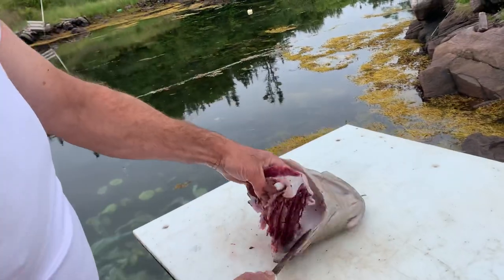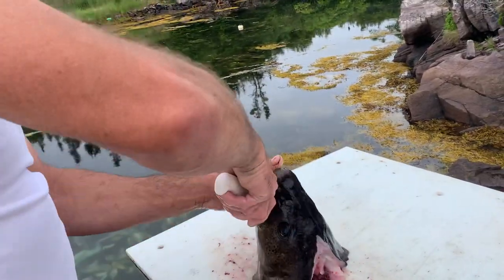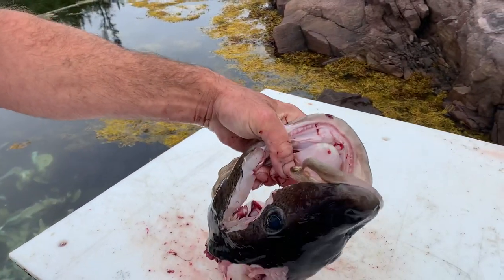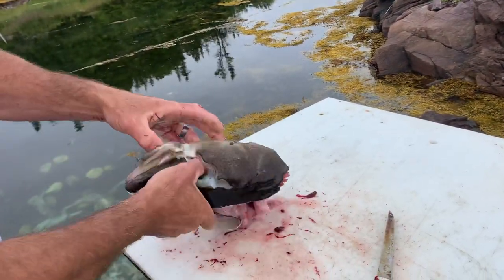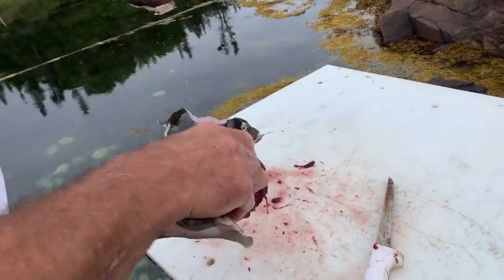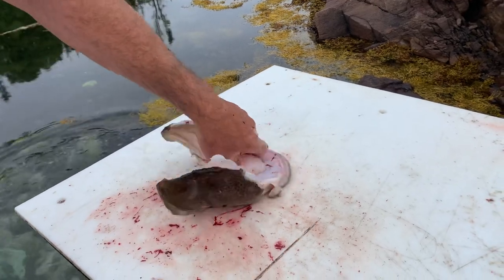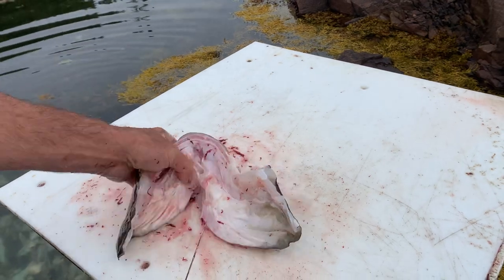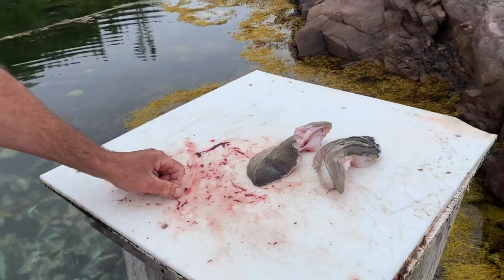Removing the cod’s head